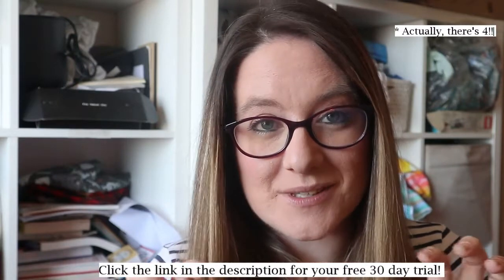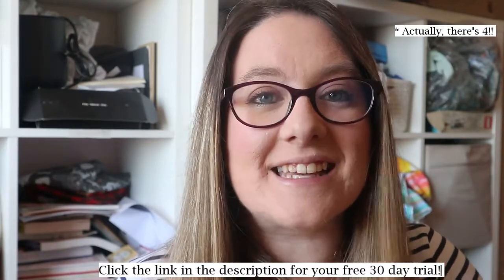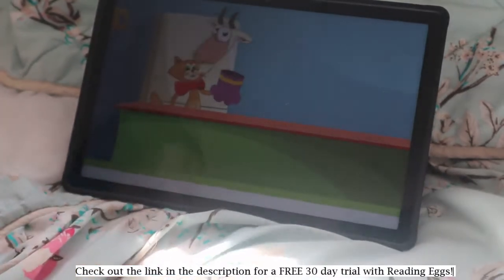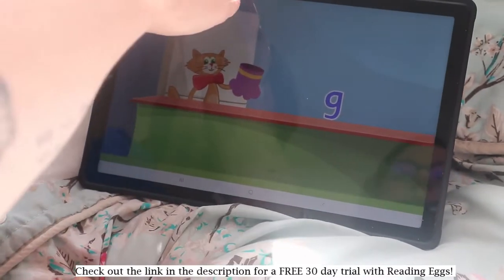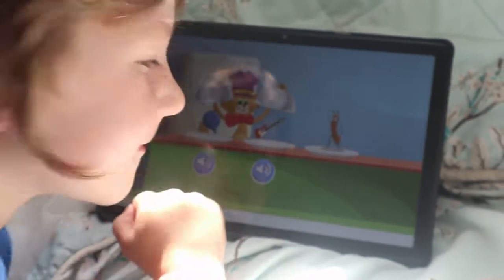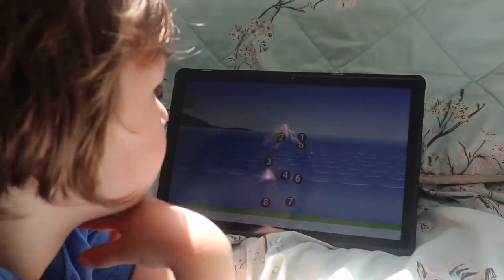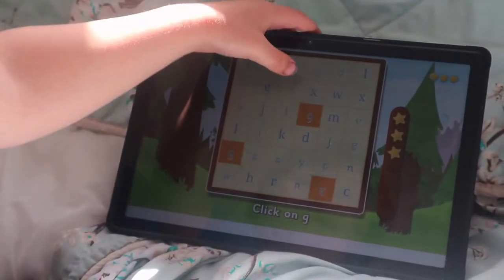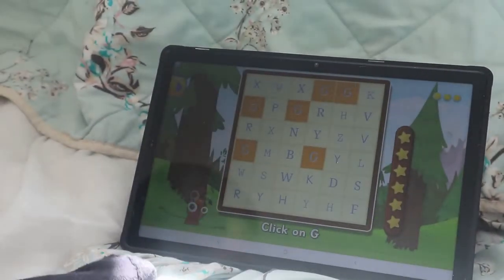Home Education UK | Reading Eggs Review 2022 | Mum of 3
Reading Eggs as 4 great literacy programmes and a numeracy programme for children aged 2-13. We've been using it since we started home educating Charles in 2017 and it's a firm favourite in our house and used almost every day!

Reading Eggs is used and loved all over the world by millions of parents all over the world and we are definitely part of that extensive group.

Instagram; @adventurealltheway

Send us parcels; Unit 97848, Courier Point, 13 Freeland Park, Wareham Road, Poole, Dorset, BH16 6FH, UK